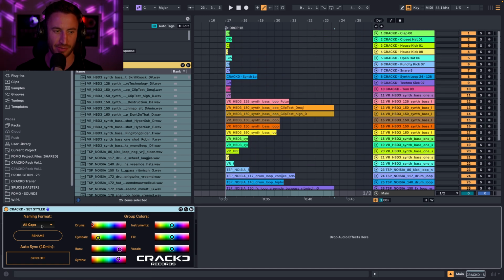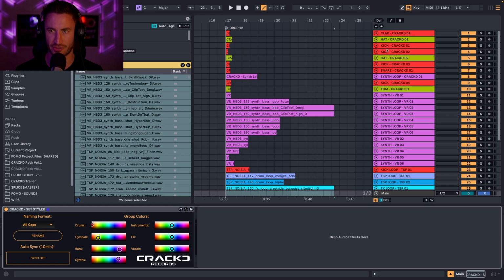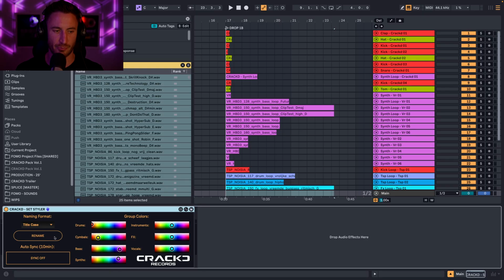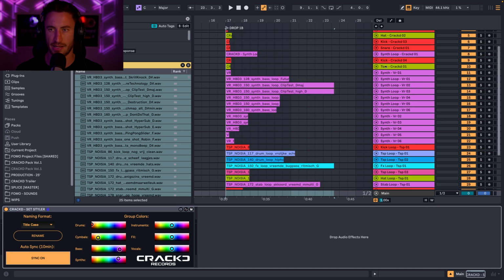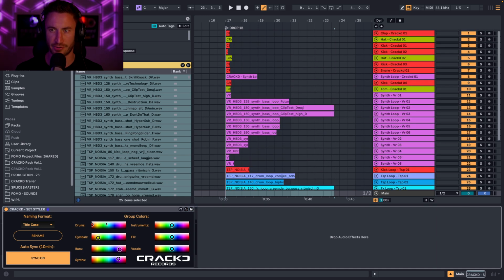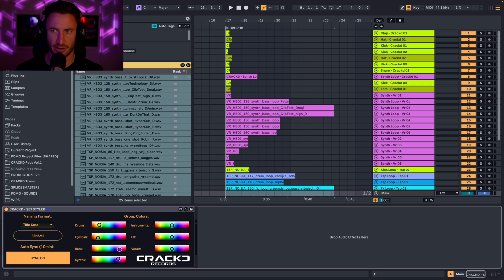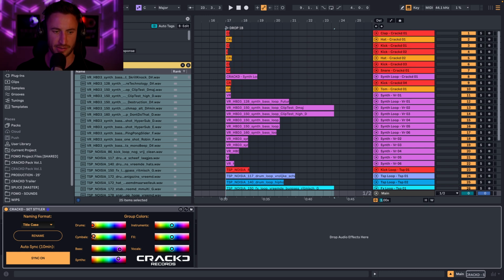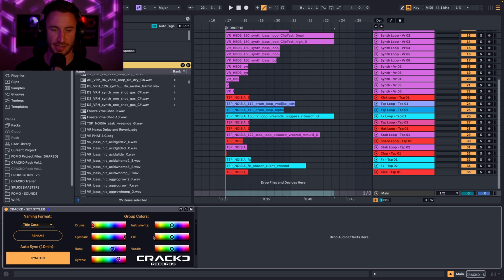This Ableton Device Will Instantly Organize Your Set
Trying to Beat Music - Episode 4

Max for Live is GOATED.
If you're tired of manually naming tracks, assigning group colors, and wasting time organizing your sets, this tool will change your workflow forever. With one click, Set Styler renames and color-codes your entire project, exactly how you like it — automatically.

In this video, I show you how it works, why I built it, and how it can save you hours of boring manual labor.

Chapters -
00:00 Intro
00:35 Device Overview
02:24 Outro